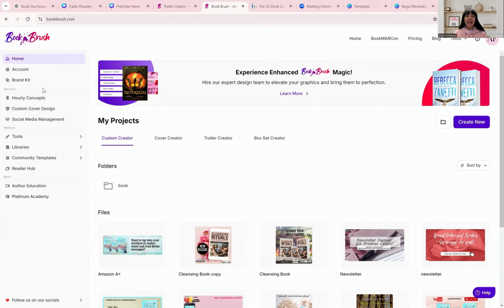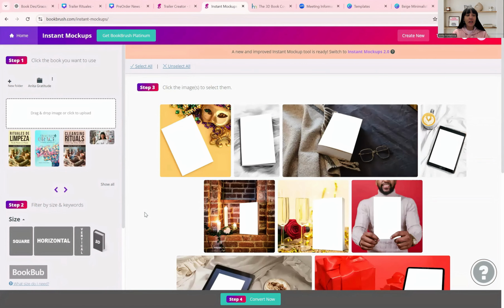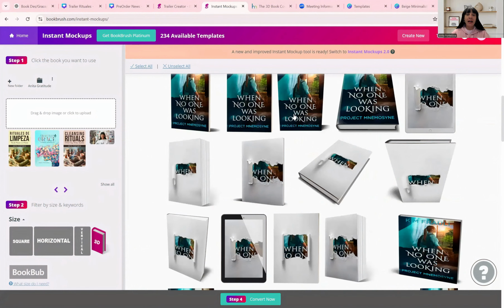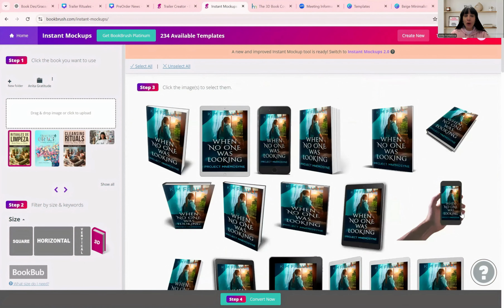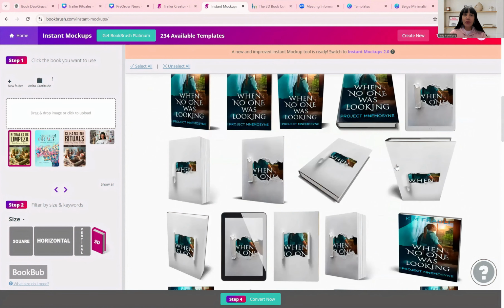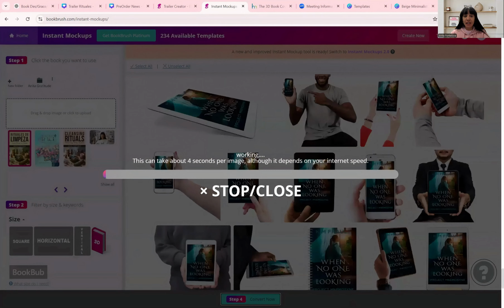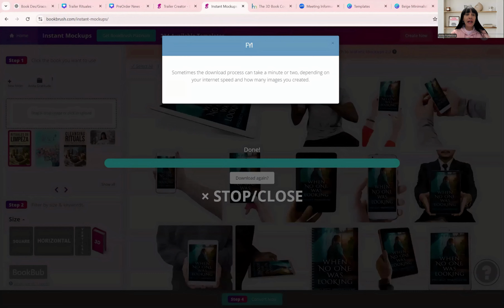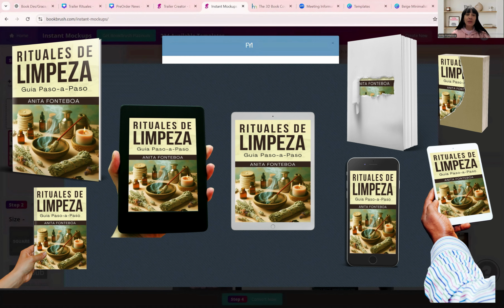How To Create 3D Book Mockups 📚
Want to make your book stand out with a professional 3D mockup? 📖 In this video, I’ll show you how to create one using BookBrush. I’ll guide you through each step to create your mockup. 🎨

Whether you’re using free or paid tools, I’ve got tips to help you!

📌 Links to tools used:

Creative Fabrica (Free Fonts To Use In Canva)

What topic would you like us to discuss on this channel?

About this video:
Welcome to Anita Fonteboa, the empowering channel that helps you live your best life! I’m Anita, an author from Queens, NY. Join me as I share practical self-help advice and more. Get regular doses of motivation and inspiration.